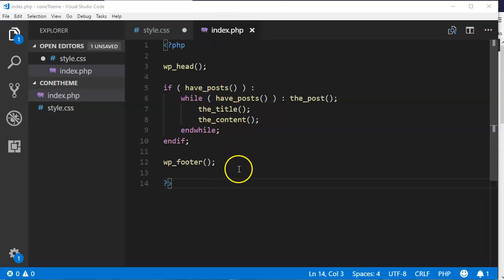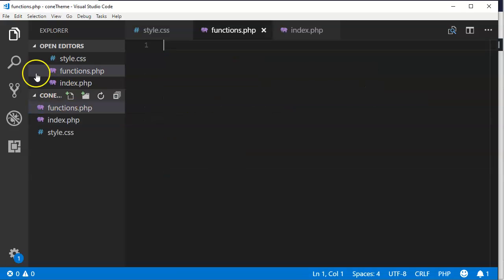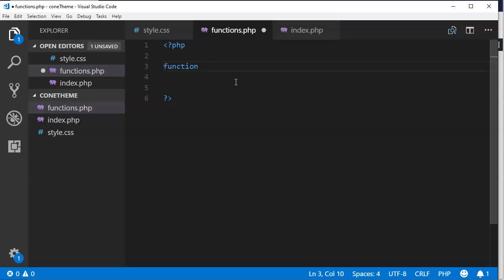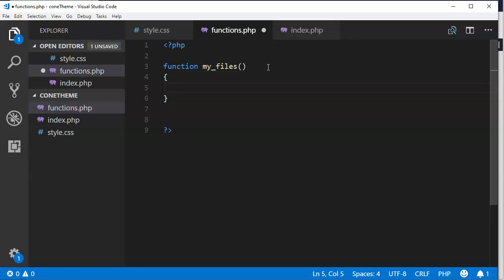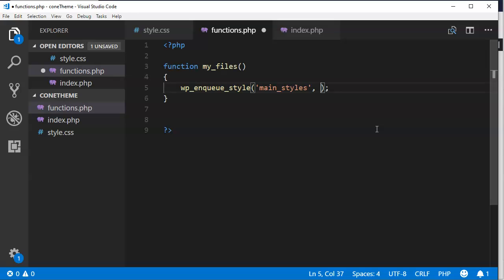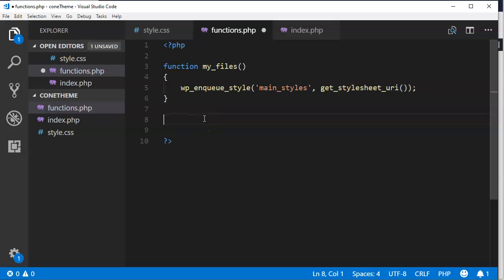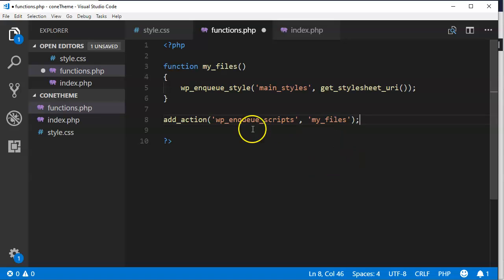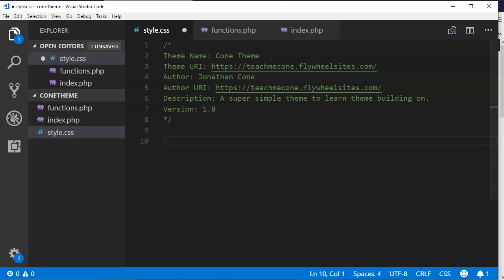Custom Theme Site (theme setup) Lab part 06